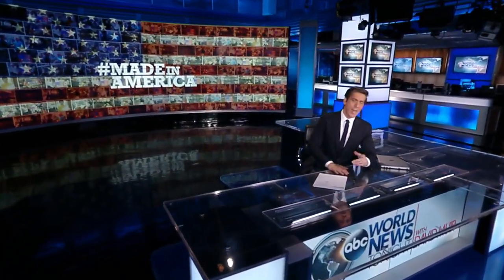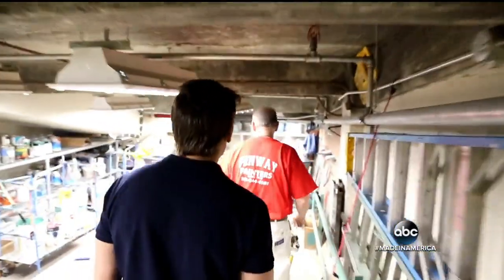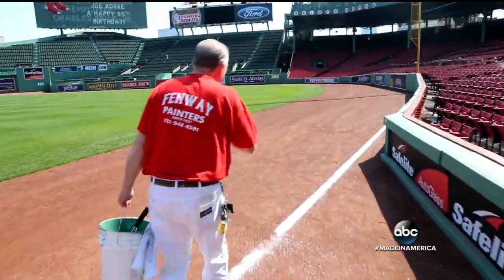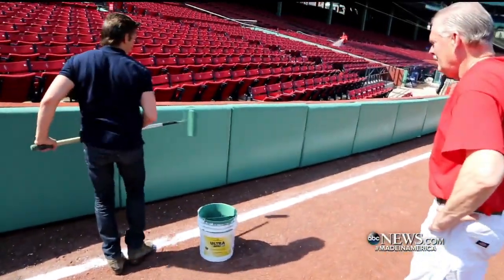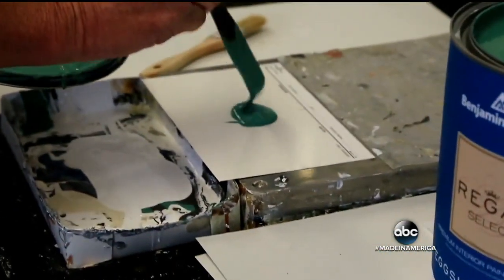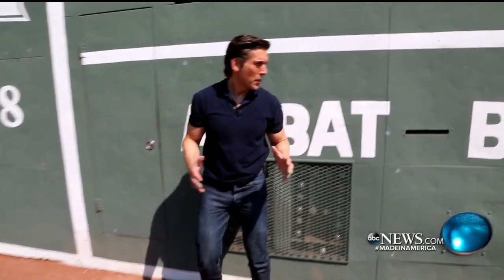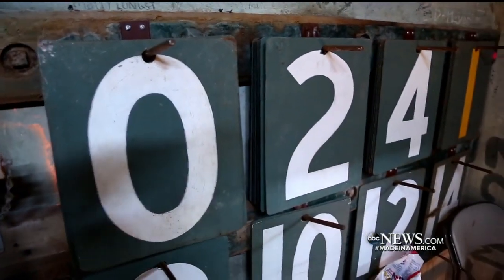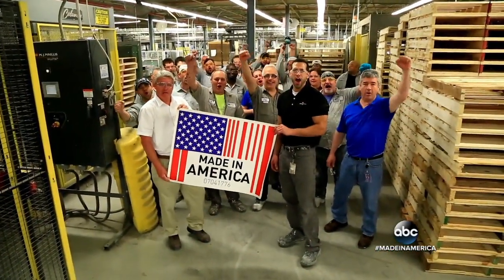The US paint company behind Fenway Park's 'Green Monster'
Benjamin Moore paint is used all over Boston's field, including on the famous scoreboard.